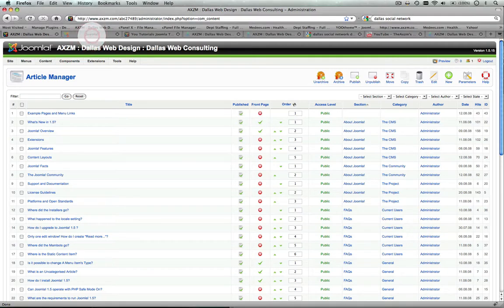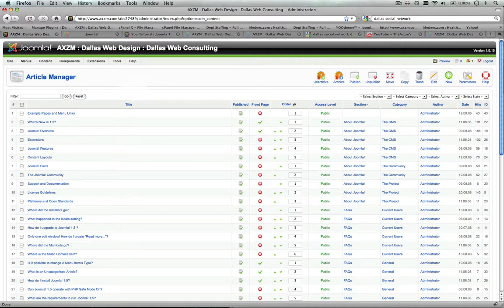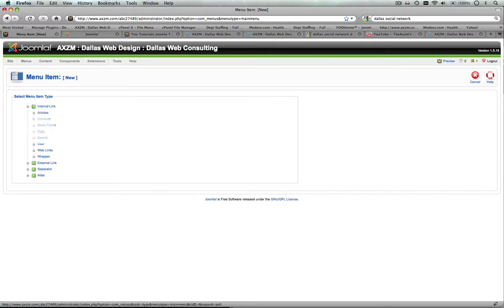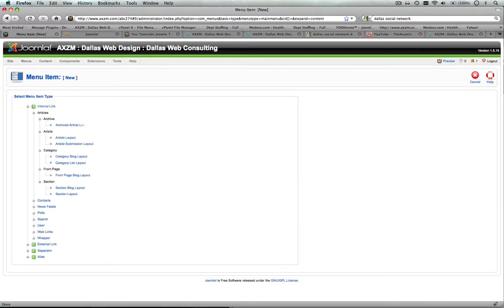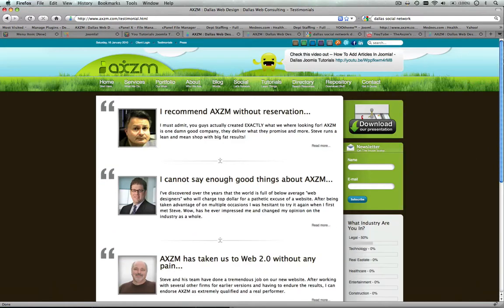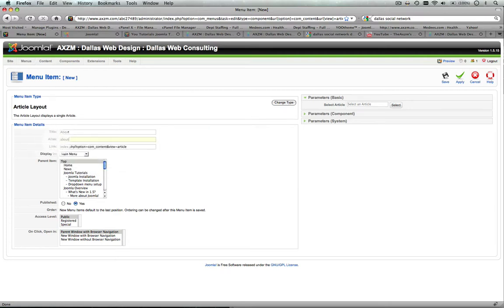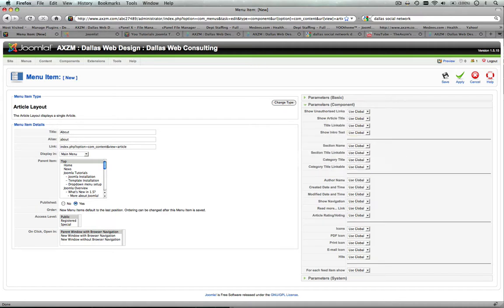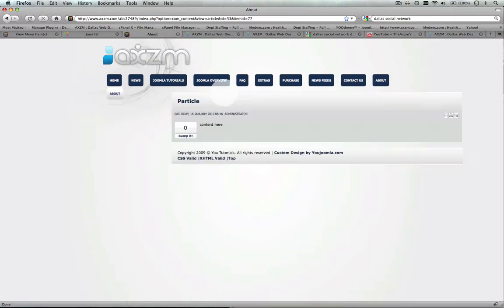How To Add A Menu Item In Joomla! - Dallas Joomla Tutorials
In this tutorial I go over the basics of how to add a menu item in the Joomla! Content Management System. I outline the basic parameters and configuration involved with linking to a single page layout.